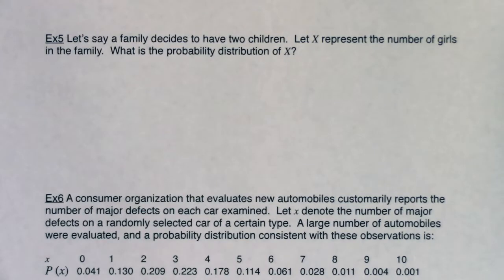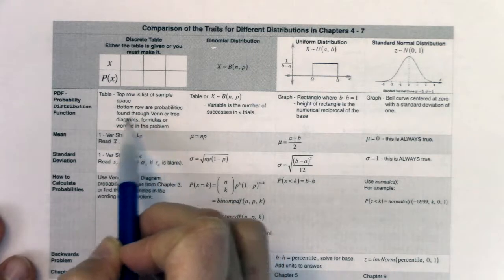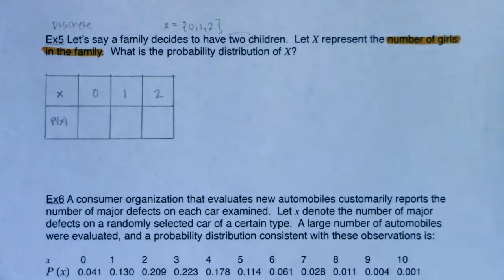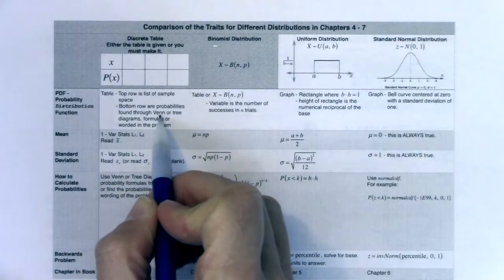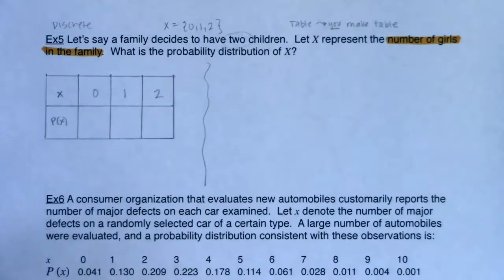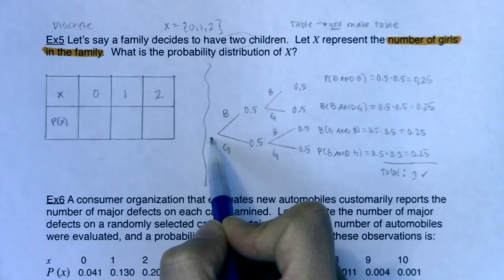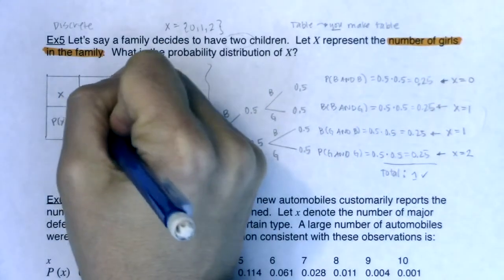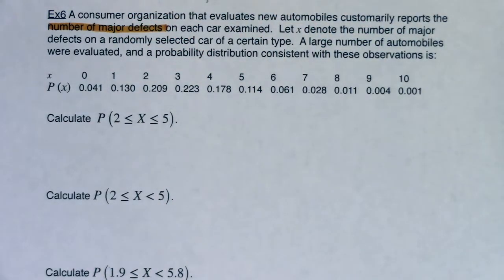Math 43 Chapter 4 Ex 5 - Ex 6